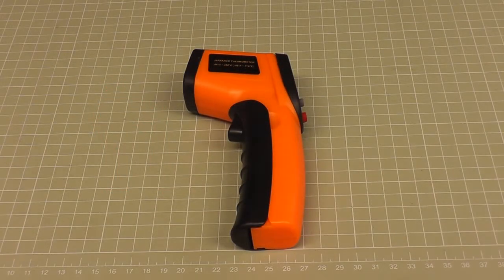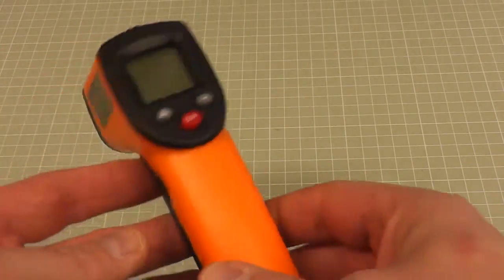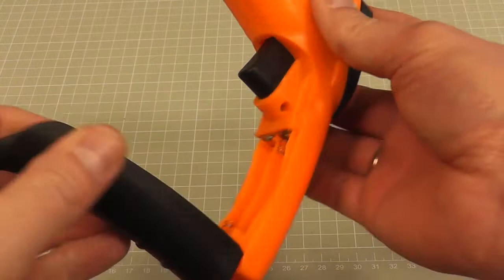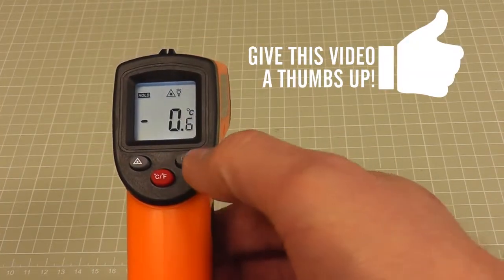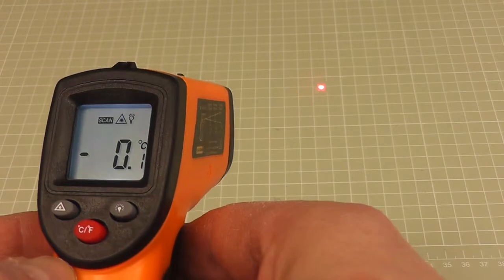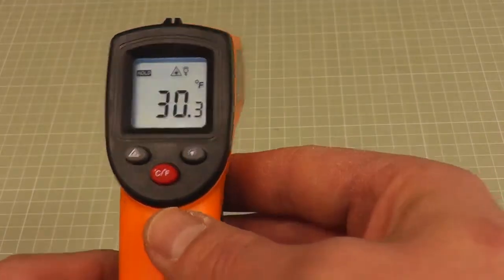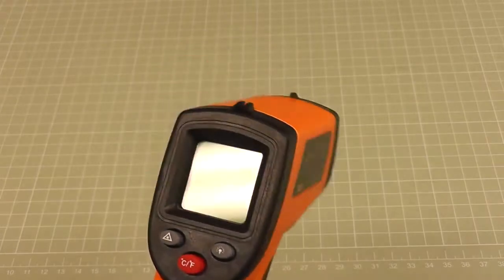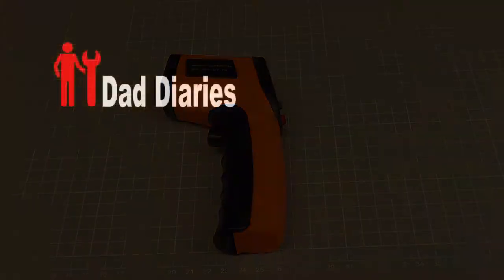GM320 Infrared Digital Thermometer Review (Ebay / Amazon / Aliexpress)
My review of the handy GM320 infrared digital thermometer that can be bought from Ebay / Amazon / Aliexpress cheaply.

Buy one here (at no additional cost to you and it supports the channel)

My Video Cameras:
Panasonic HC-V500M camcorder (can't buy new now, brilliant lightweight little thing!).
S7000 Action Camera.

My Microphones:
Labtec C-316
Cheap £3 Ebay lavalier / lapel microphone (TRRS connection)